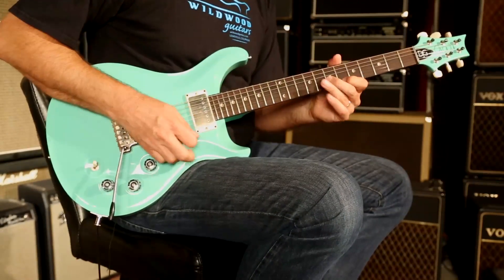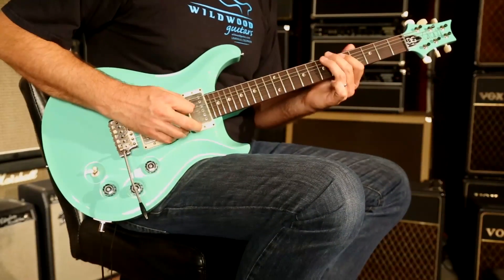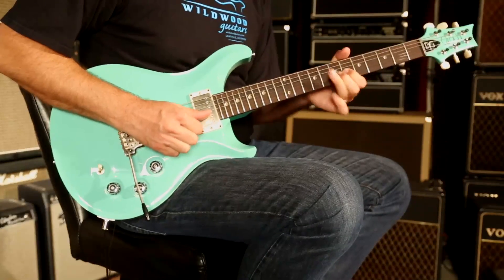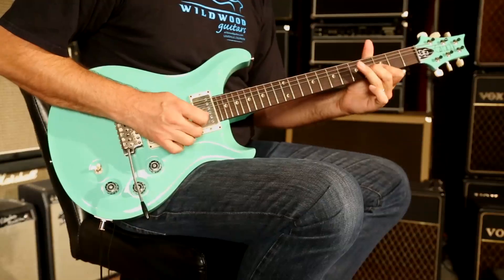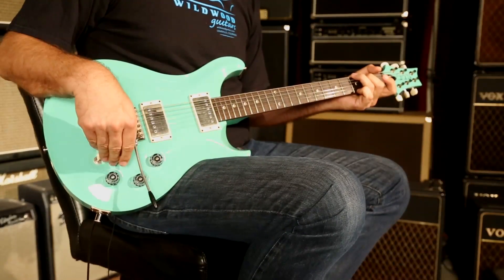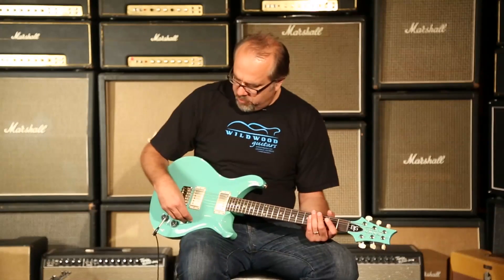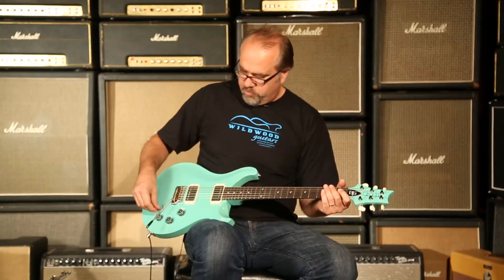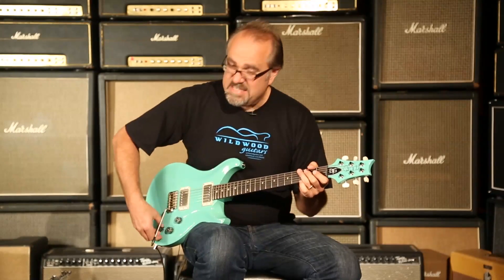PRS DGT David Grissom Mahogany Standard • SN: 12187741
THIS GUITAR IS SOLD!!  CLICK THE LINK BELOW TO CHECK OUT MORE!!!

The DGT David Grissom signature guitar from PRS Guitars is the final product of years of hard work, friendship, and passion embodied wholly into a guitar.  David and Paul, both establish and renowned tone hounds, know a thing or two about what makes a good guitar, and the DGT is nothing short of perfect.

Serial Number: 12187741
Brand: PRS Guitars
Model: DGT Mahogany Standard
Finish Color: Sea Foam Green
Finish Type: V12
Weight: 8.46 lbs
Body Wood: Mahogany
Neck Wood: Mahogany
Neck Shape: DGT
Fingerboard: Rosewood
Inlays: Moons
Scale Length: 25"
Frets: 22
Pickups: DGT Treble/DGT Bass
Controls: Two Volume Controls with Push/PullTone Control and 3-Way Toggle Pickup Selector
Hardware : Nickel
Bridge: PRS Tremolo
Tuners: PRS Phase III Locking Tuners with Faux Bone Buttons
Case: Hardshell Case